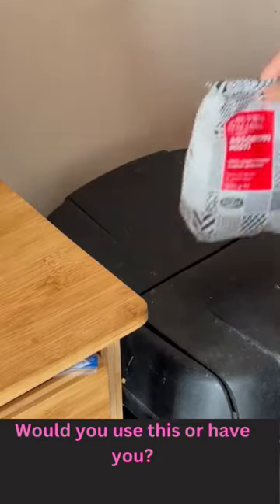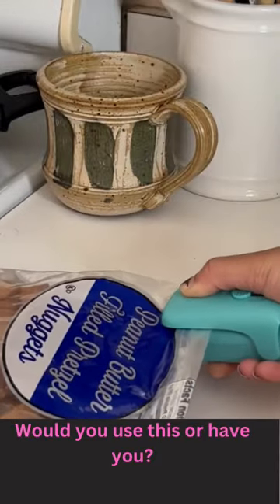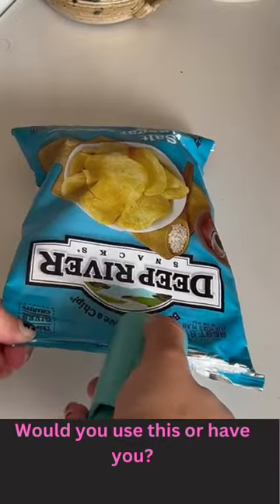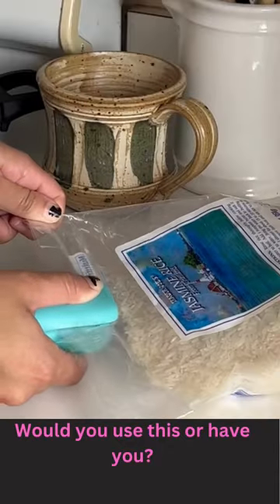amazon product reviews!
never throw away stale chips again!